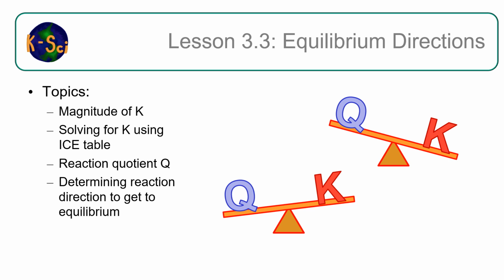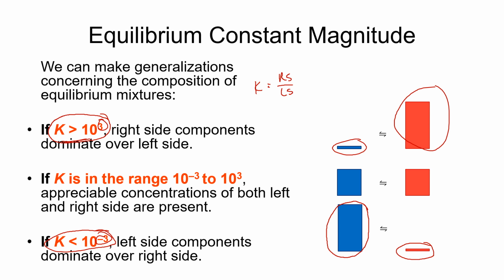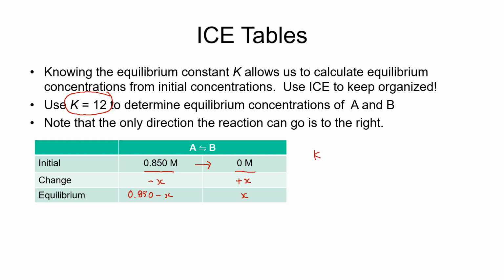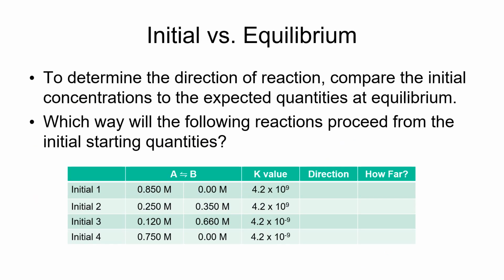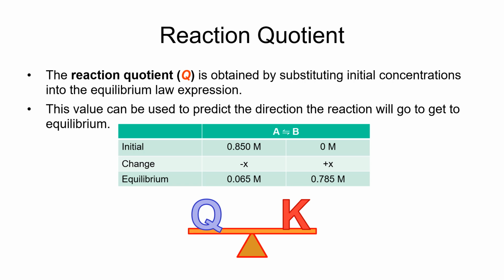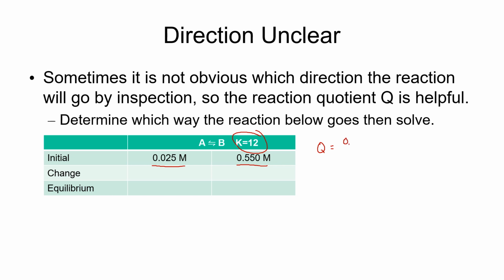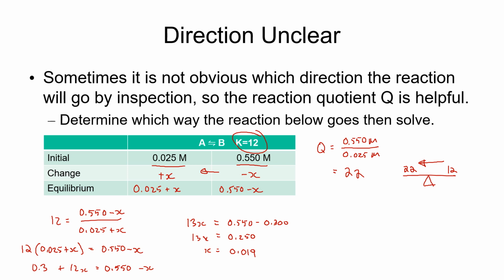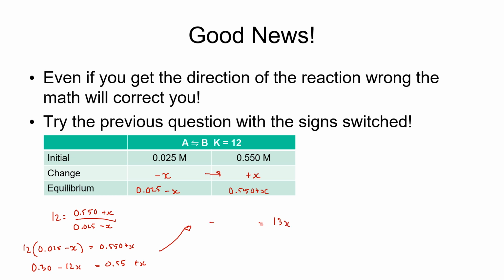03 Equilibrium Directions